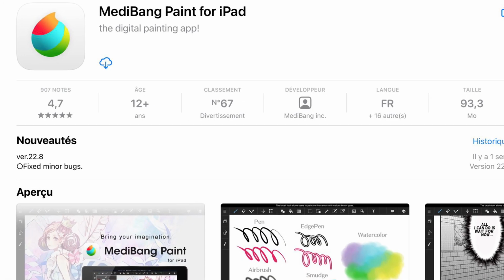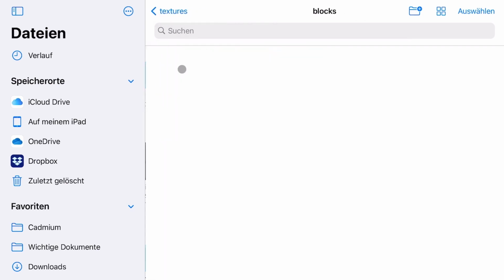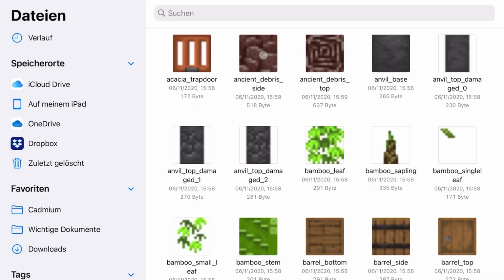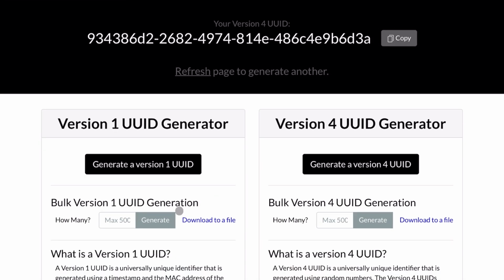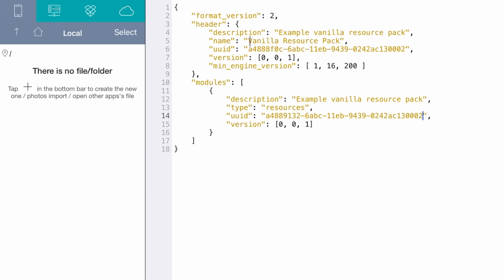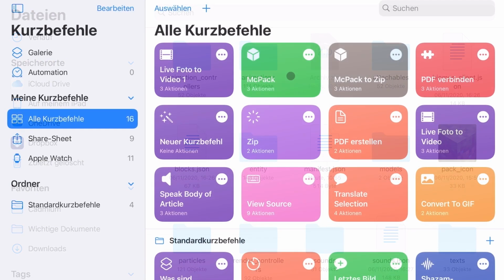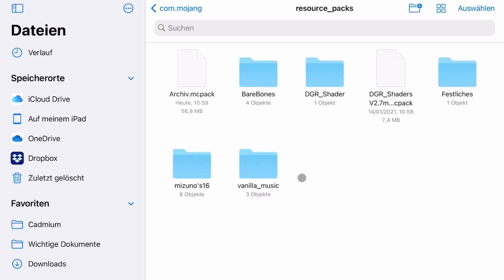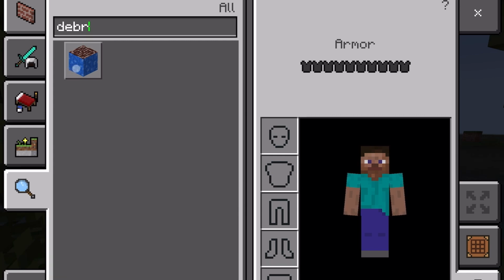How to create your own Texture Pack (iOS 14 Tutorial)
In this video I’ll show you how to create your own texture pack for Minecraft (Bedrock) on iOS 14 (iPhone or iPad) in just a few steps. And it’s completely free:

0:00 Start
00:19 Preparation
01:12 Creating the textures
03:11 Editing the manifest
04:38 Creating the mcpack